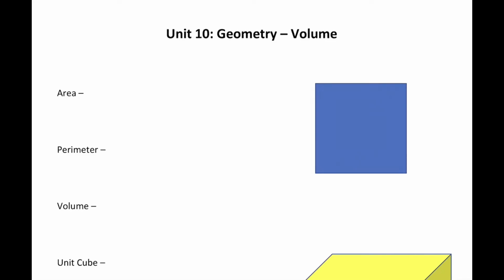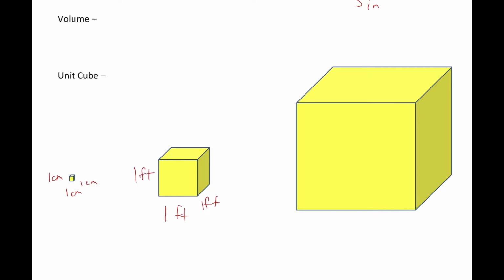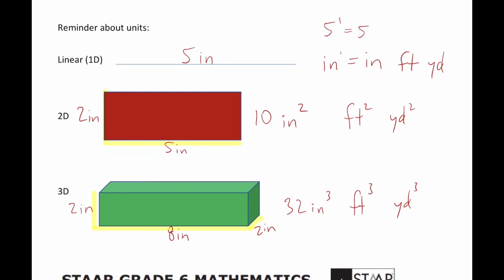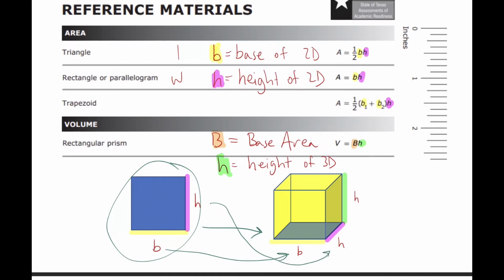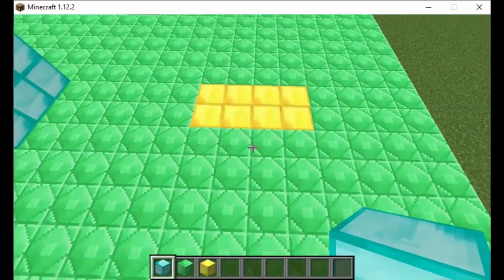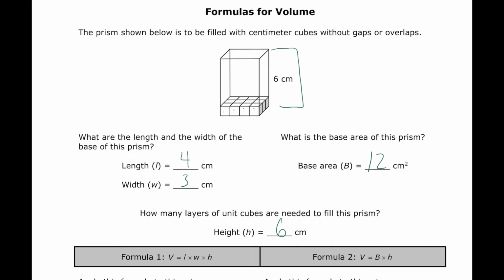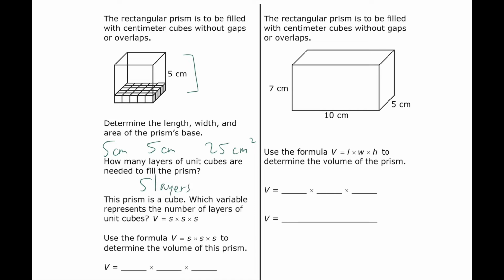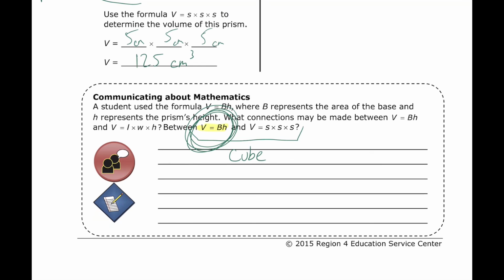5th/Pre-AP - How to Find Volume of Rectangular Prisms